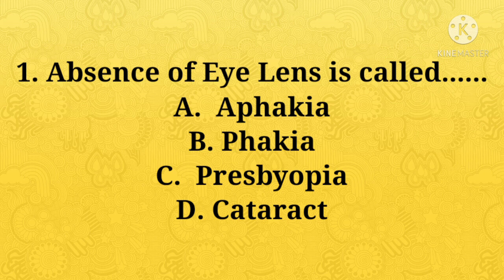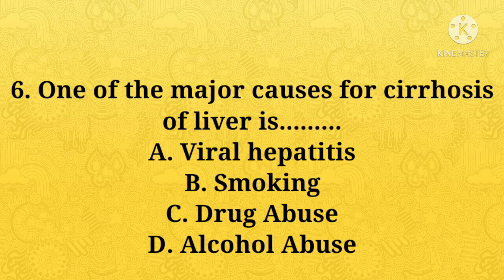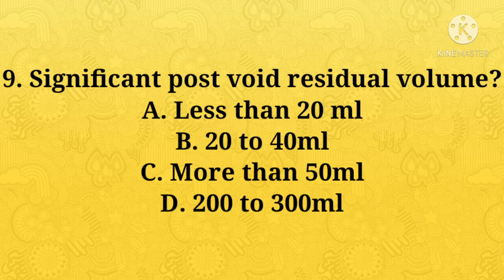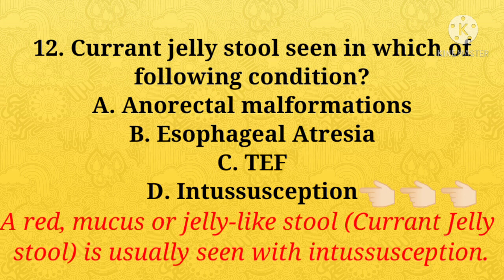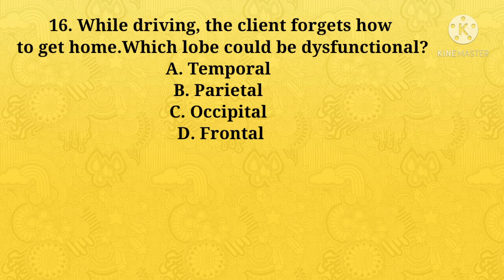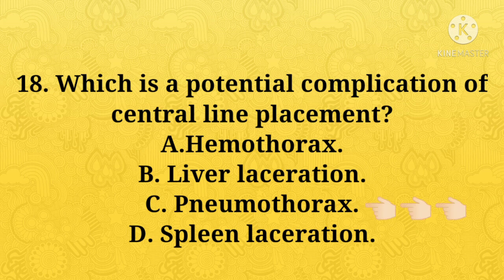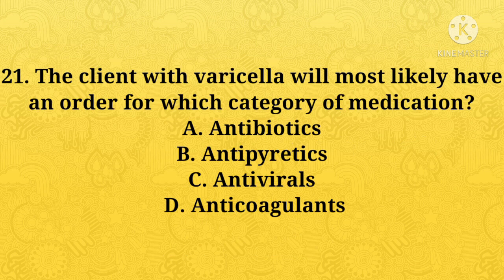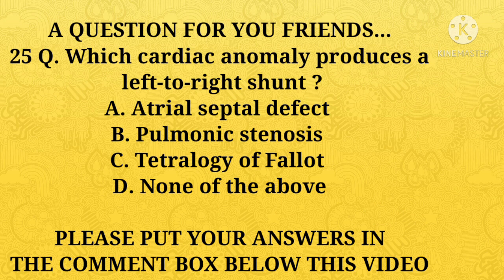NIMHANS NURSING OFFICER RECRUITMENT 2021 || PREVIOUS YEARS QUESTIONS AND ANSWERS || STUDY SERIES 1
This video describes important Nursing questions and answers and helps you to crack the upcoming NIMHANS, AIIMS, Kerala PSC Nursing tutor, JIPMER and other staff nurse examination.

Total 25 Questions and answers were included in this video. The questions are taken from various subjects such as medical surgical nursing, community health nursing, pediatrics, psychiatric nursing, OBG, Nursing Foundation.
All the best for your upcoming nursing officer exams.